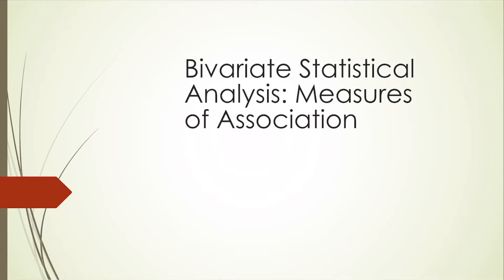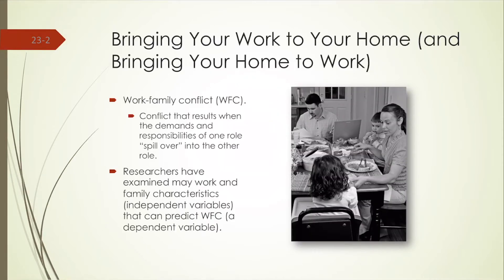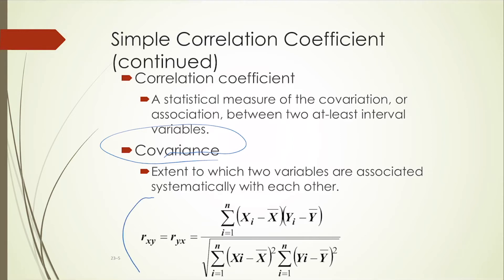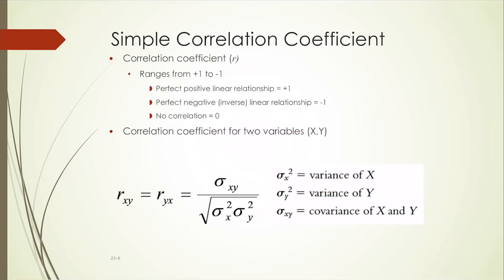BU4883 Correlation Coefficient